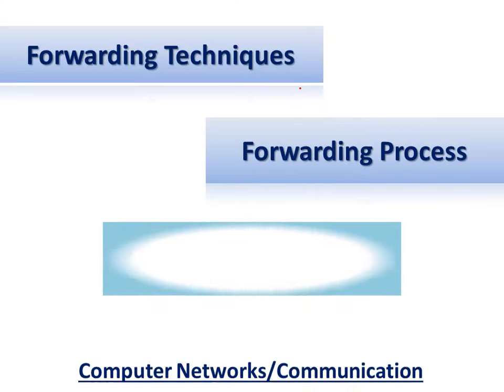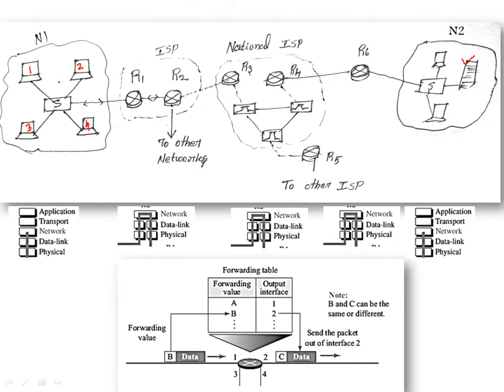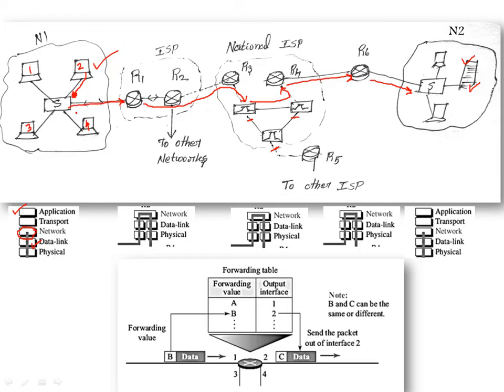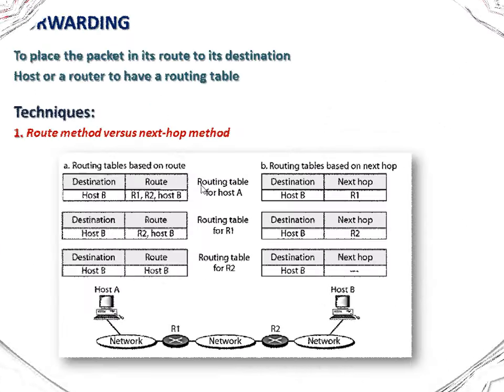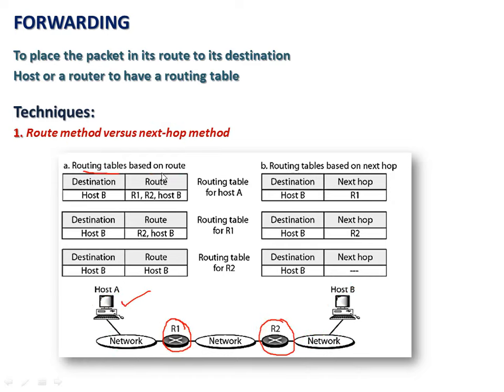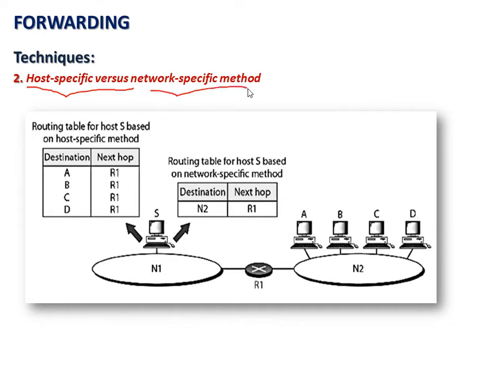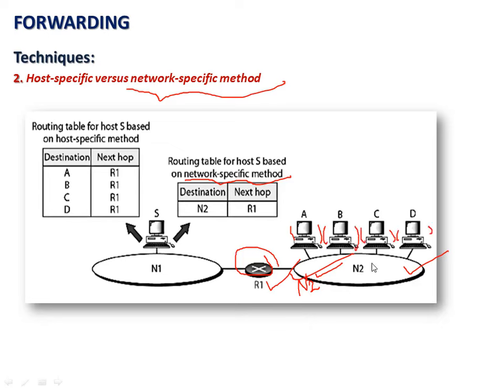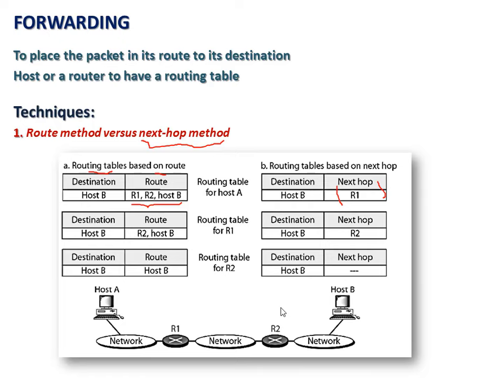Forwarding Technique | Part 1 | Computer Networks | Engineering Lectures | GATE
Forwarding techniques (Next Hop, Network Specific and Default) in network layers are discussed in this lecture.